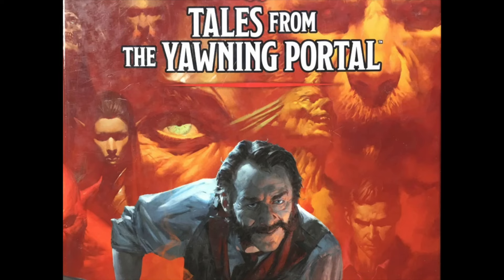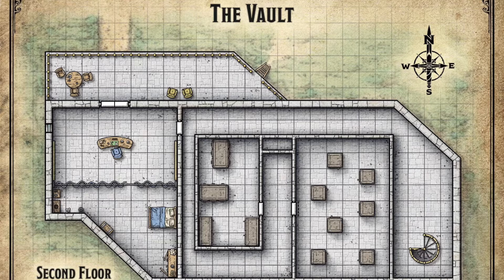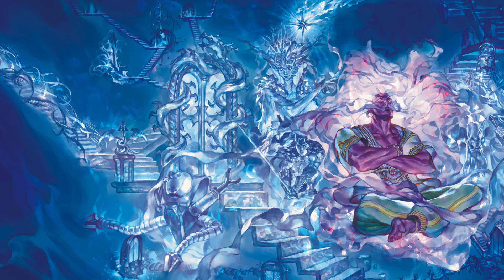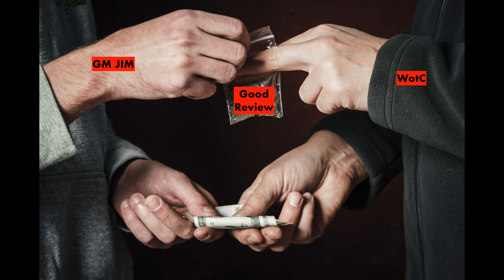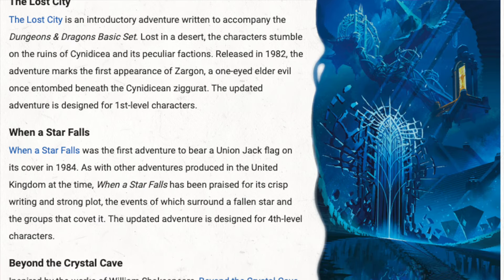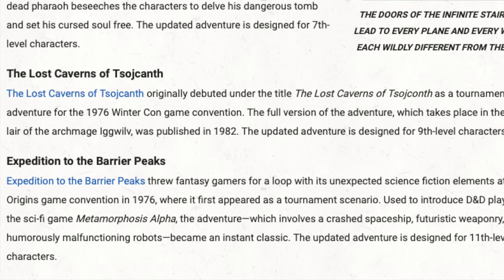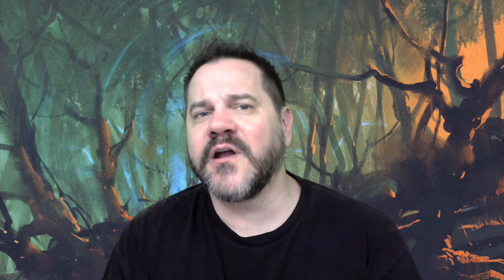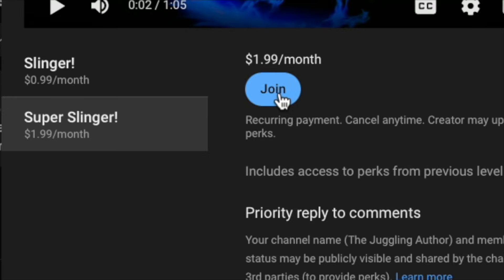Quests From the Infinite Staircase: Worth Your Money?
The Wizards from the Coast have just released Quests From the Infinite Staircase, and I’m going to talk at you about it. I’ll let you know if it’s any good, and particularly, if it’s worth your money.
I will start off with a summary, then tell you what works, tell you what doesn’t work, and give my overall thoughts at the end. Let's do it!

All music composed and performed by Jim Heskett (that's me!)